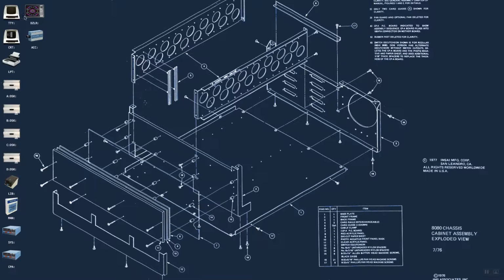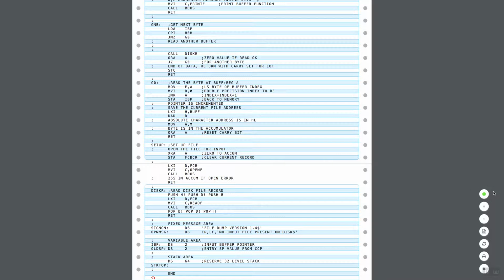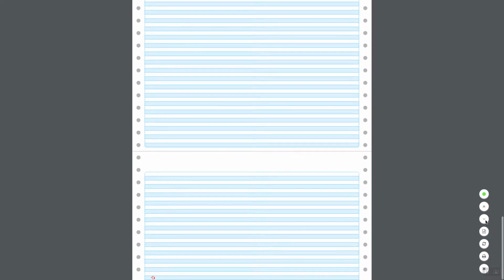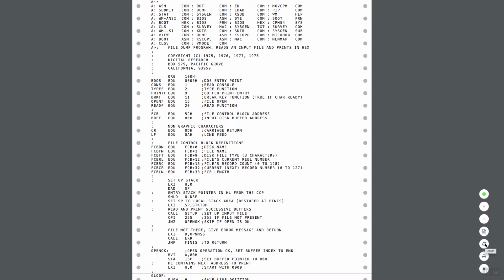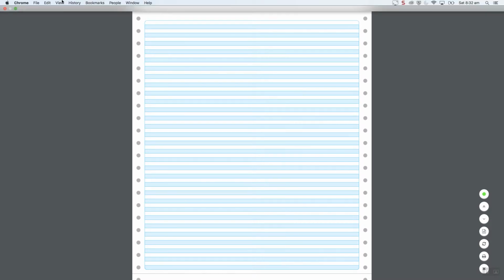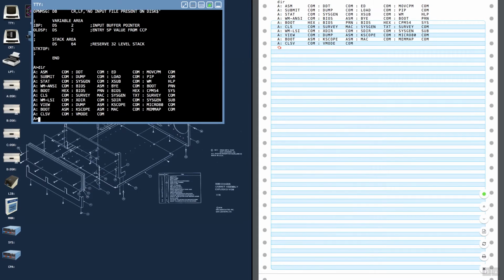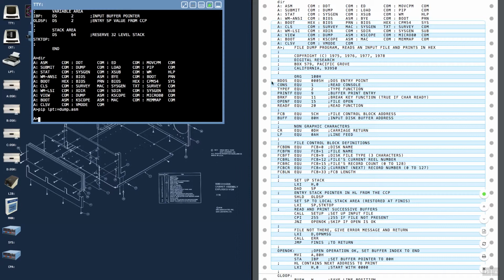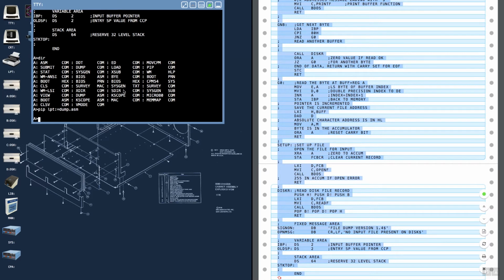THN #005 - IMSAI 8080 desktop UI - LPT: device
This IMSAI 8080 Replica includes a complete desktop UI thanks to the dual core processor and WiFi network interface available on the ESP32 microcontroller.

The  LPT: device  is a basic ASCII 80-column 66-line printer (no support for Control/ESC codes yet) with 3 paper styles. Its designed to look the the Chrome PDF viewer and connects to the ESP32 microcontroller over websockets. Pages can be printed via the standard browser print dialog to a connected physical printer.

The IMSAI 8080 Replica will be available from June 2019.